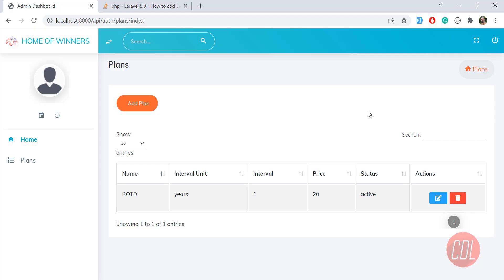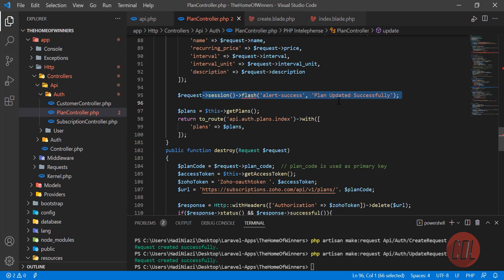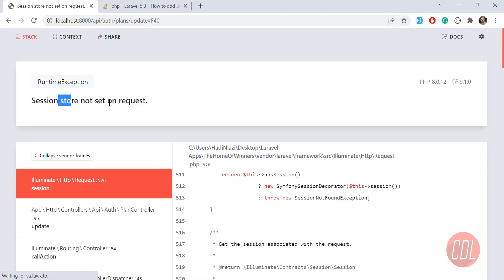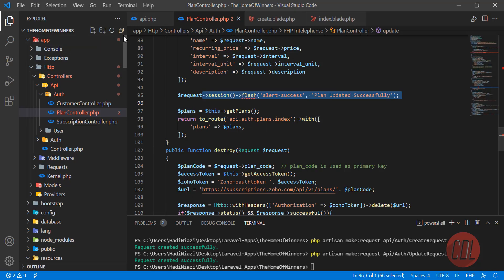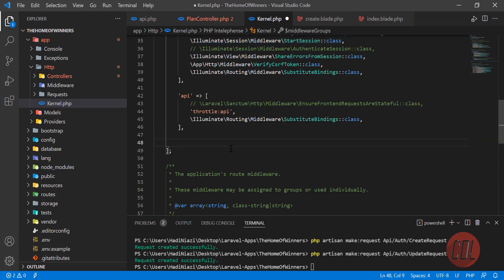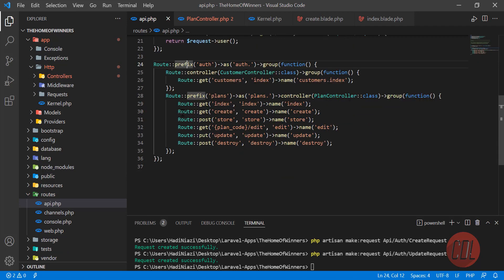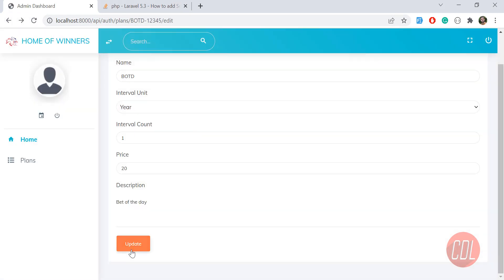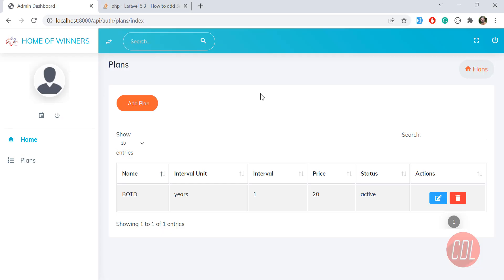How to Enable Session in Api | Enable Session in Api File in Laravel | Store Session in Api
Laravel Friday Tip
Do you know how to enable the session in api.php file

Steps:
Go to app/Http/Kernel.php and add your own name like 'sessions' to the $middlewareGroups. It should contain \Illuminate\Session\Middleware\StartSession::class,

Assign 'sessions' to those routes you want
'sessions' = [
            \Illuminate\Session\Middleware\StartSession::class,

then add them to the route as middleware
That's it.

Laravel guide